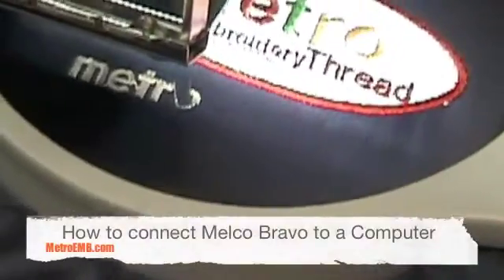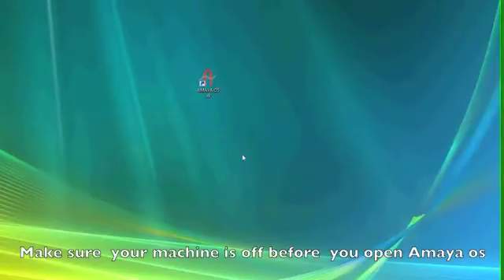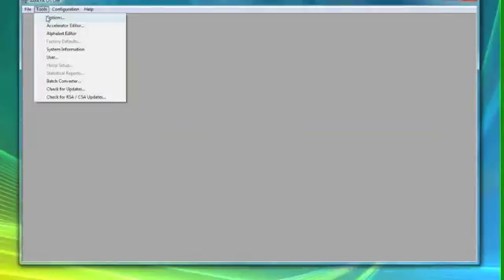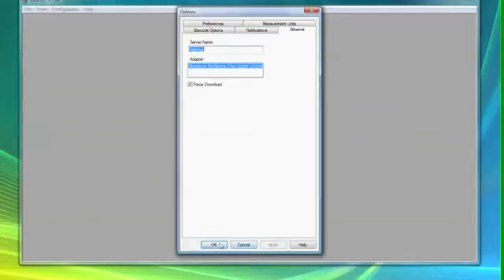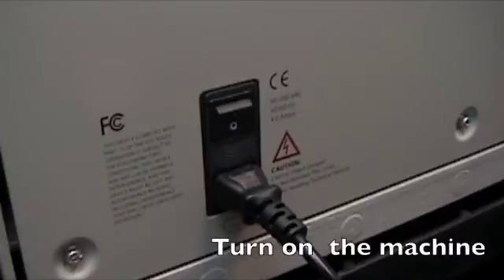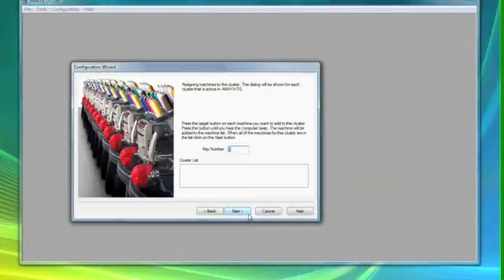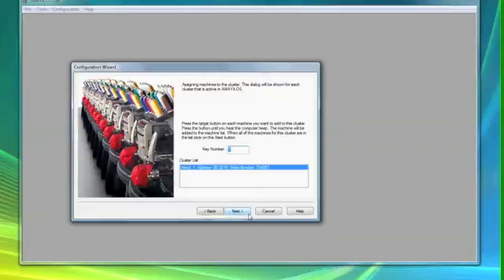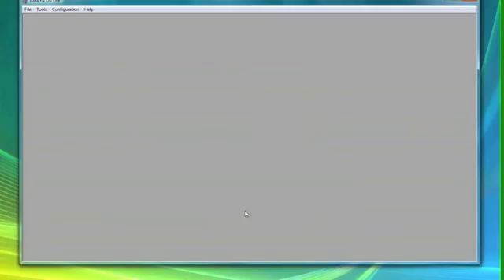Conecting your Melco Bravo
This tutorial will show you how to set up your Melco Bravo Embroidery Machine on your computer